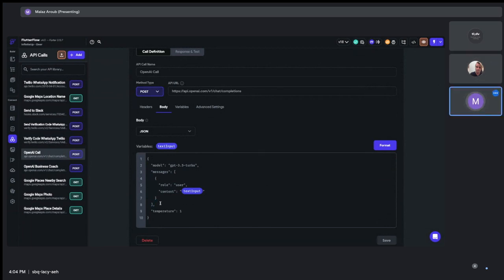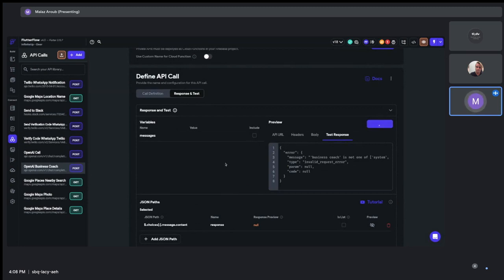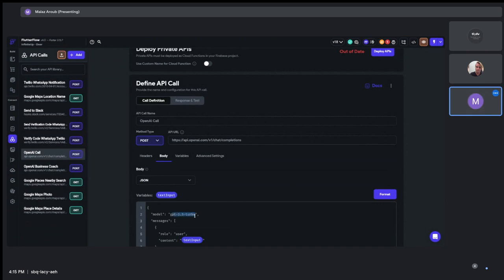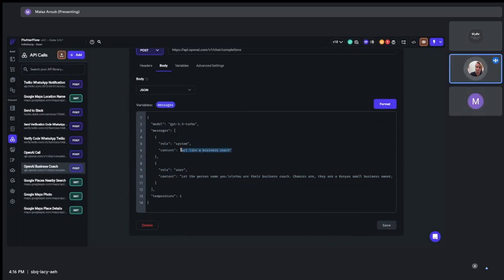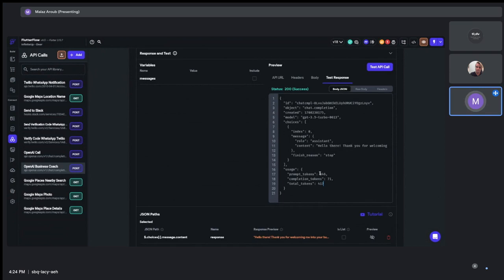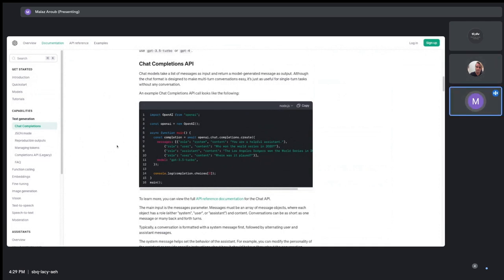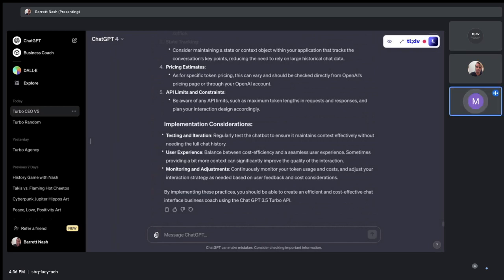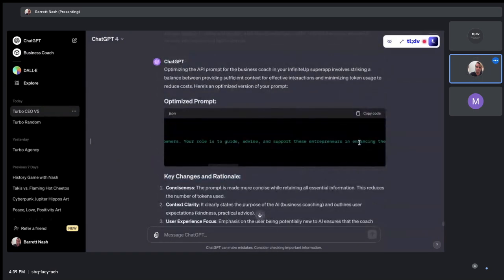InfiniteUp Implementing Chat GPT into Doer:Business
Watch as InfiniteUp cofounders Malaz and Nash work through an implementation of Chat GPT into the Doer for Business app via FlutterFlow... with a bit of help from Chat GPT itself and Open AI documentation.